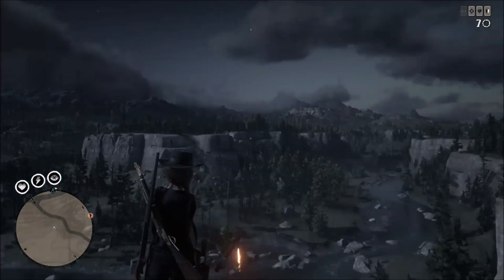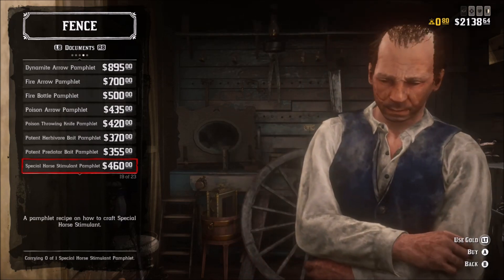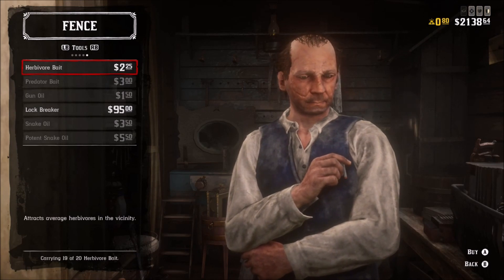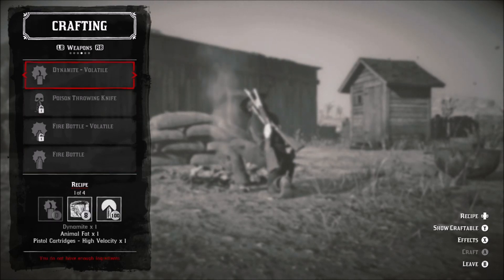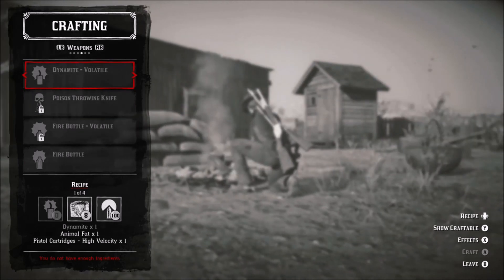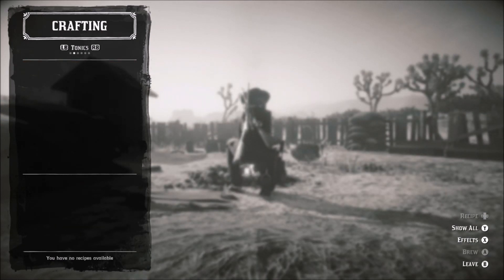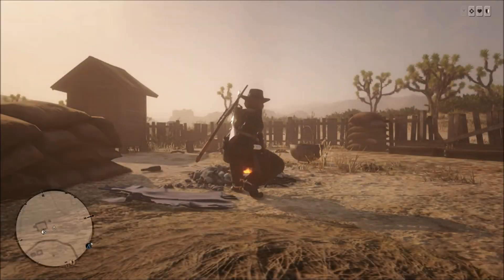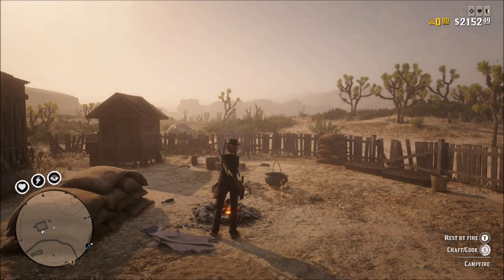BUYER BEWARE DON'T BUY VOLATILE DYNAMITE or FIRE BOTTLE PAMPHLETS!! Red Dead Online